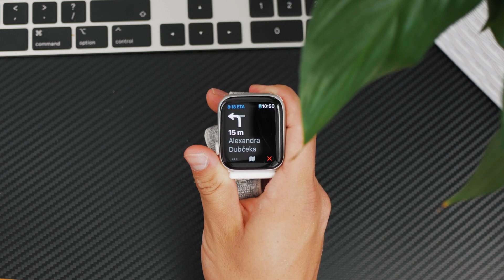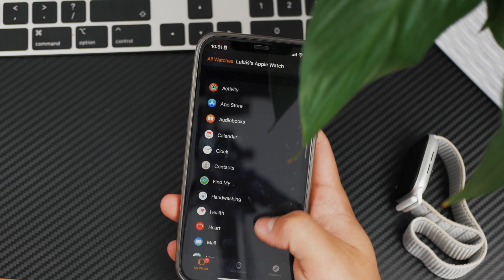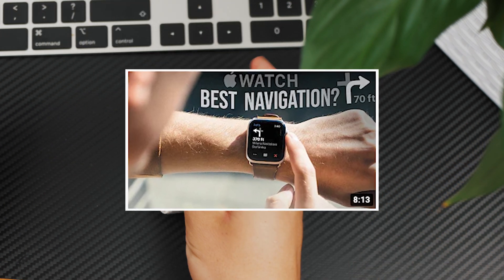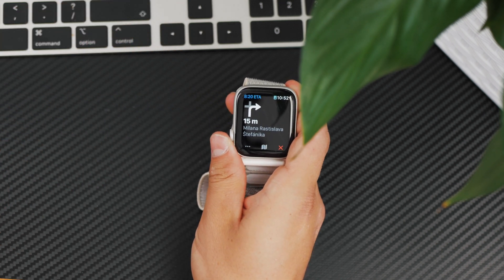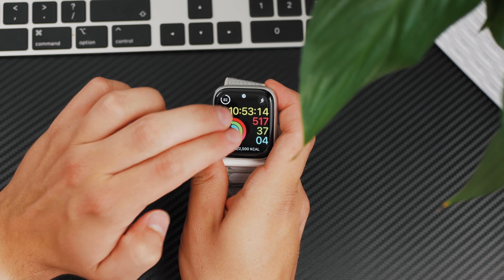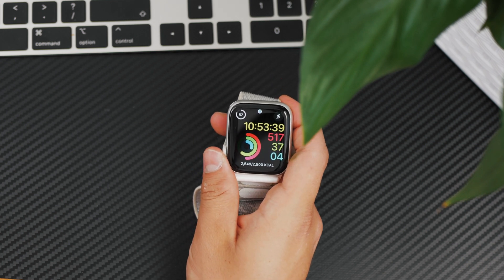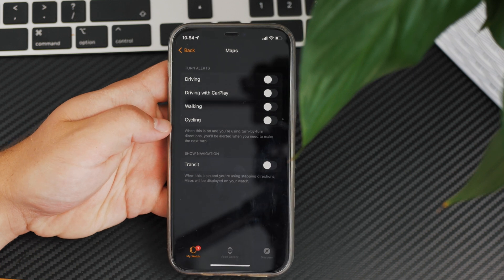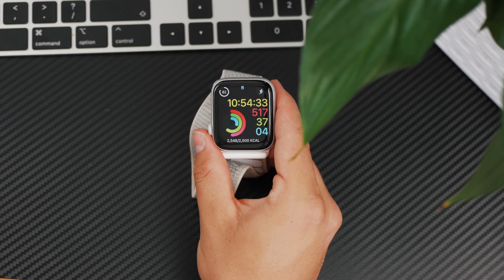How to Turn Off Navigation on Apple Watch (tutorial)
If you've ever been annoyed by the constant directions your Apple Watch gives you, whenever you start a gps navigation on your iPhone, then you should disable it on the watch. In other words, make sure to turn off navigation on Apple Watch. Here is how you can do it.